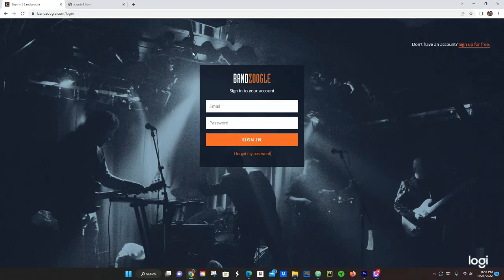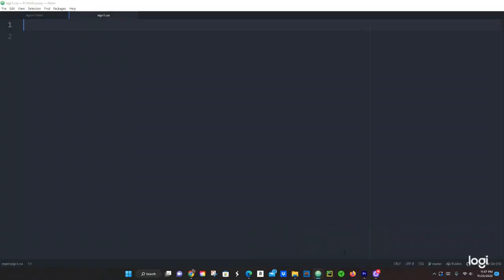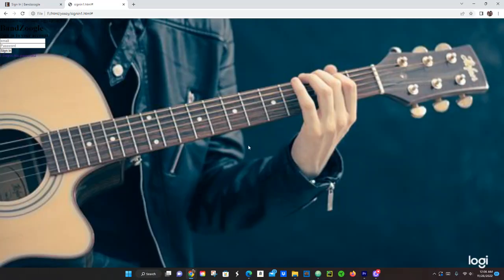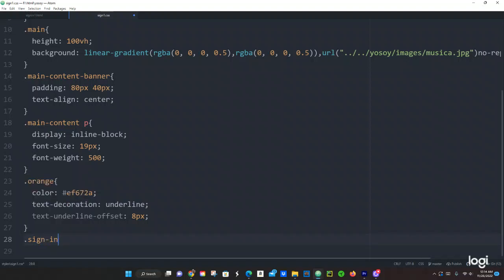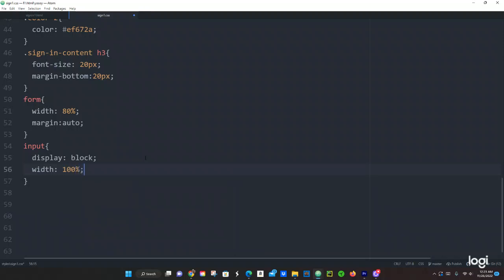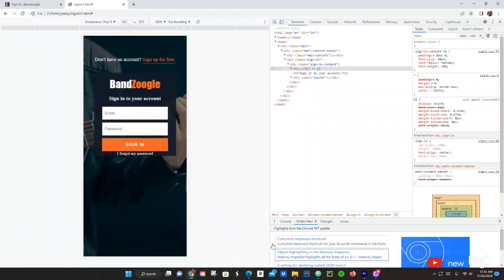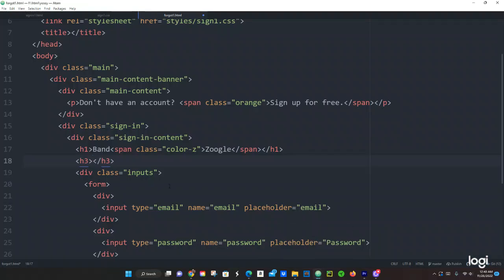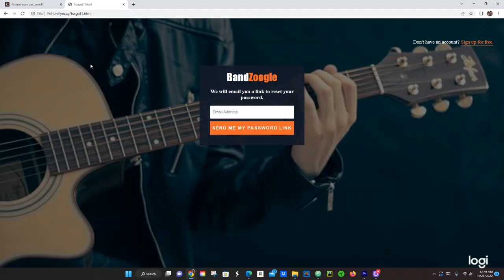How to do a SIGN IN page with HTML and CSS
This was a fun sign in clone page to make.  I had a lot of fun with this one.
Thanks.